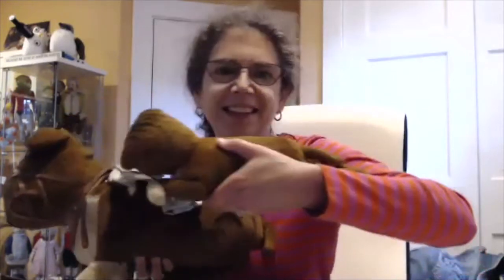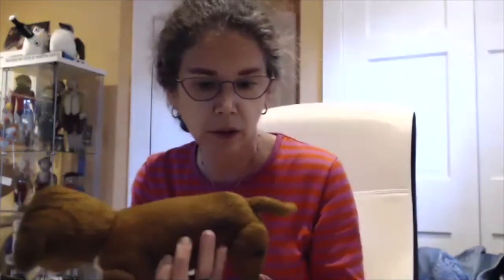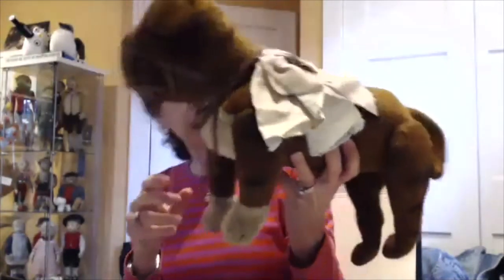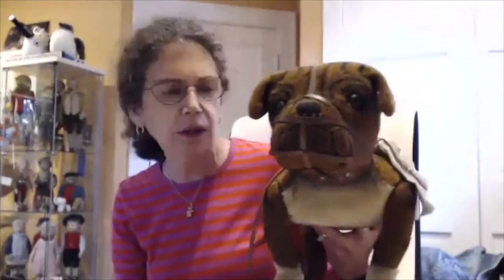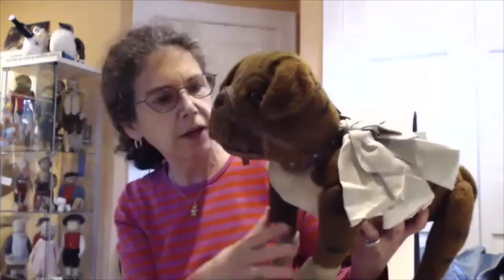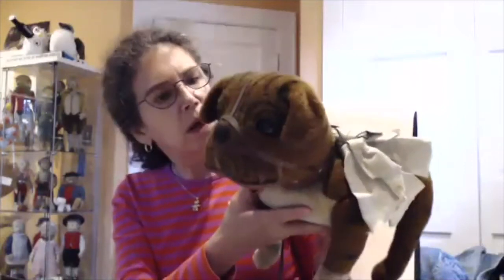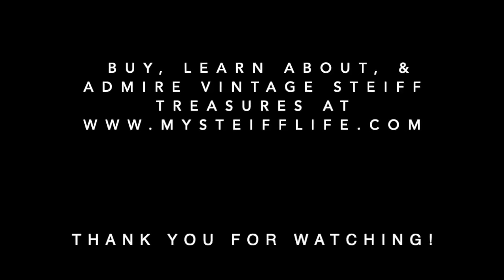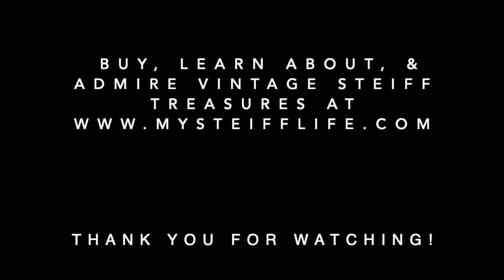Steiffgal unboxes two spectacular, turn-of-last century Steiff Buster Brown Tige bulldogs!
The vintage Steiff unboxing fun continues - this time in stereo! Things are twice as nice when it comes to this early 1900s-era mother and baby doggie duo with IDs and accessories. Paws and take a look at this remarkable pair of bulldogs in almost like new condition. Steiffgal guarantees you'll be feeling nothing but puppy love!